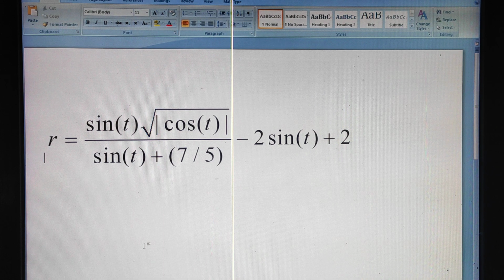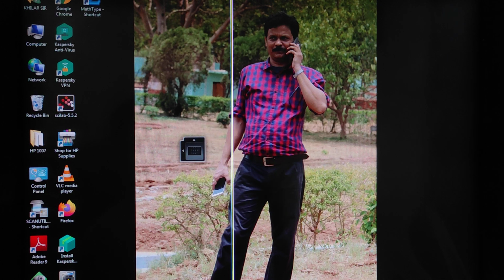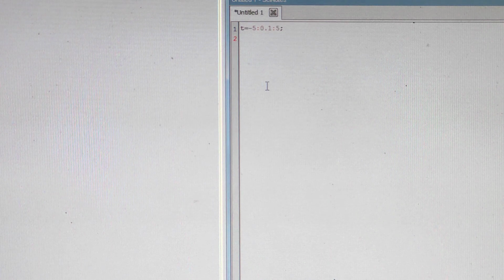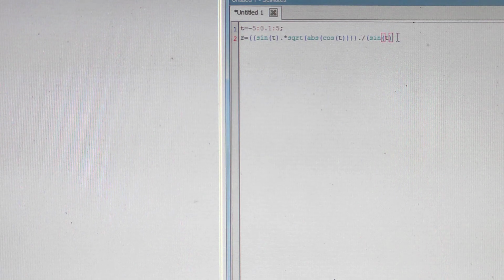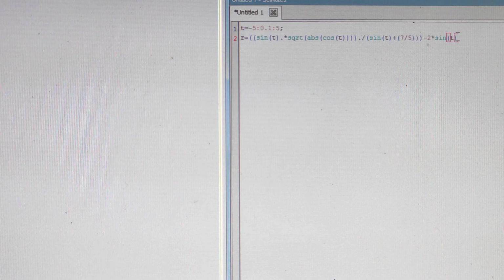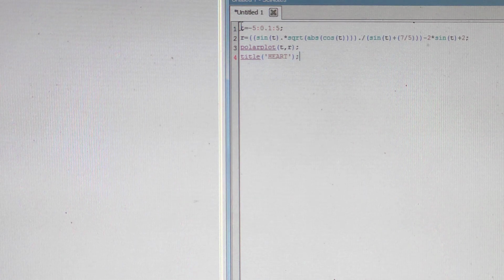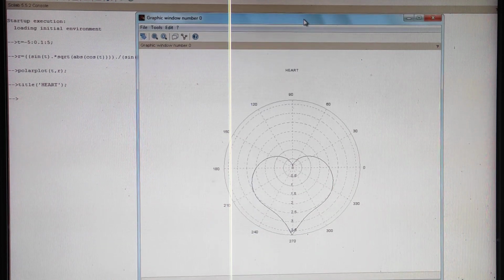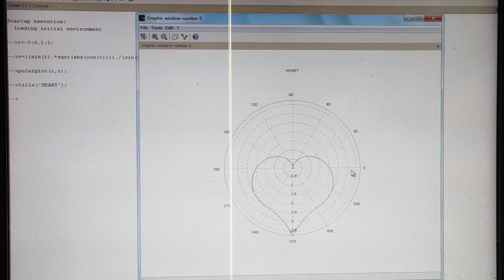Scilab Program -8(plotting of Heart). @ Khillar's Advanced Classes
If u r facing any problem then call me in the number 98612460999